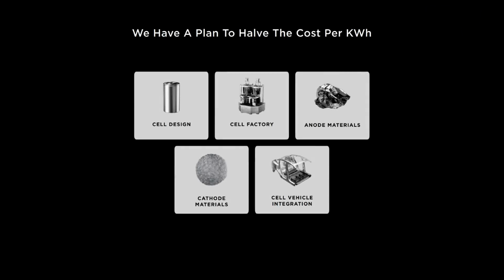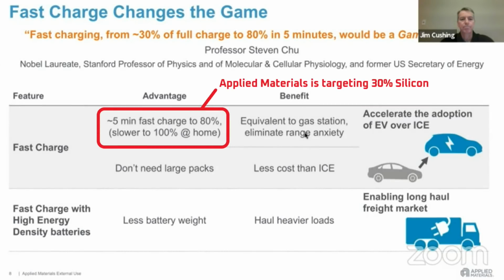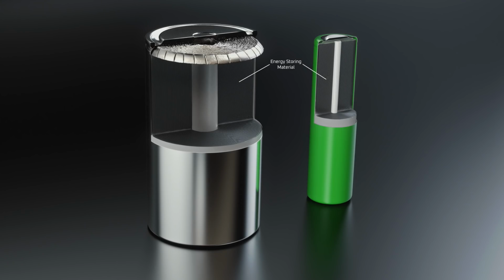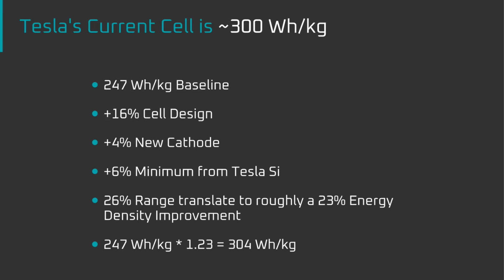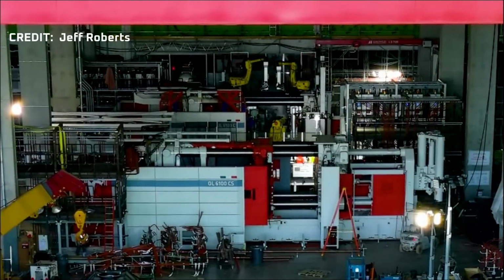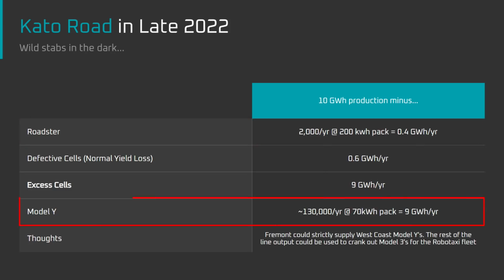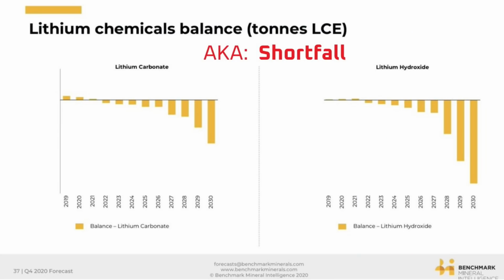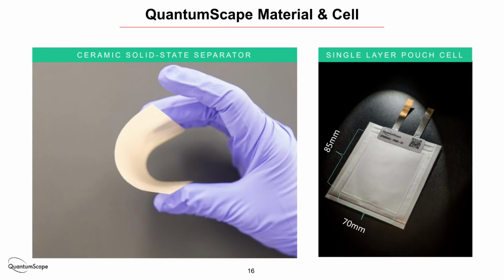#18 Nine Months of Research on Tesla Battery Day // + Projections!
This video is the culmination of 9 months of research on Tesla Battery Day and also includes projections, estimates, and insights as a result of that research.  It's the eighteenth and final video of the Lithium Mine to Battery Line series to investigate what Tesla unveiled at Battery Day.

*Timeline*
0:00 Intro
1:24 Lithium Clay + Salt Extraction
3:51 Timeframes for LiOH and Cathode Production
4:25 Nickel
6:04 Pure Nickel and Cathode Reactor
6:47 Interim Summary 1
8:31 Cathode Material
9:20 Tesla Silicon
11:26 Fast Charge Capability
12:55 Silicon + LFP
13:31 Interim Summary 2
16:29 Dry Battery Electrode (DBE)
17:40 4680 Copycats
21:02 The Tesla 4680
23:47 Alien Technology
25:25 Electrode Yield and Recycling
27:40 Structural Battery
29:38 Gigacasting
30:34 Implications
31:12 Energy Density
30:30 Predictions vs Reality
34:23 Range
36:16 Cost
38:14 Model 2 Production Cost
41:01 4680 Original Timeline
42:01 4680 New Timeline
43:34 "Volume Production"
44:34 Reliability Concerns
47:41 Kato Road is a Flywheel
53:37 100 GWh of Cells?!
55:28 Panasonic
58:44 2022 Cell Supply Forecast
59:13 Forecast to 2030
1:00:59 Materials Supply
1:03:32 Vehicle Production
1:05:47 Competing Tech
1:07:01 Tesla's Technological Advantages